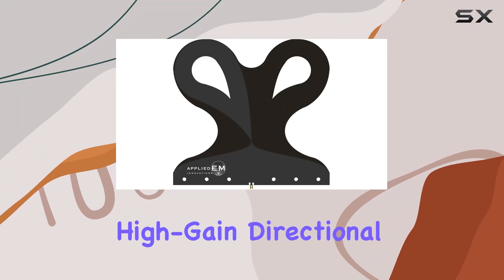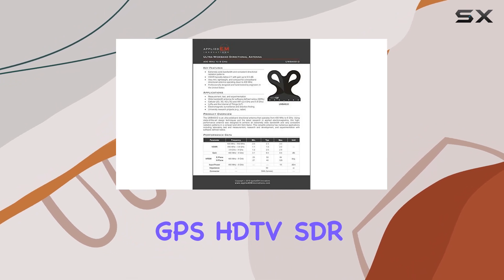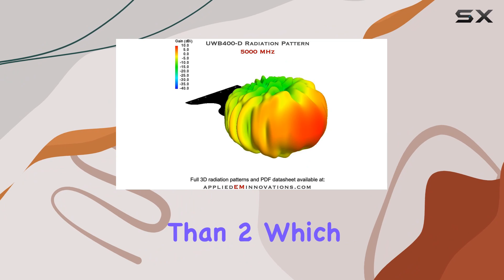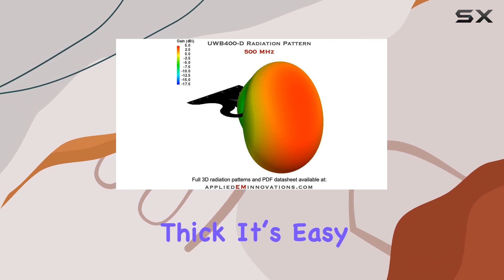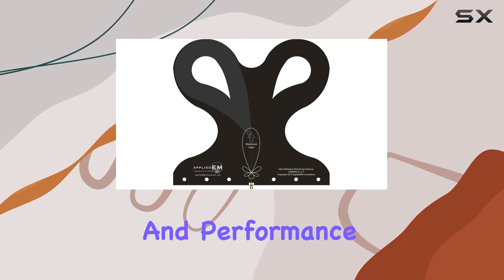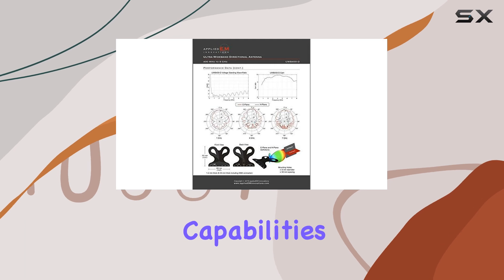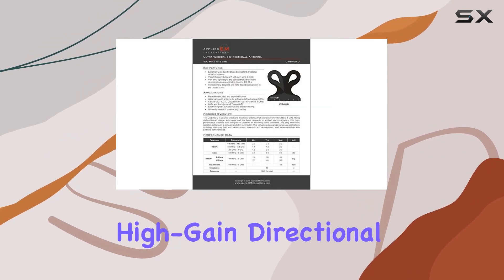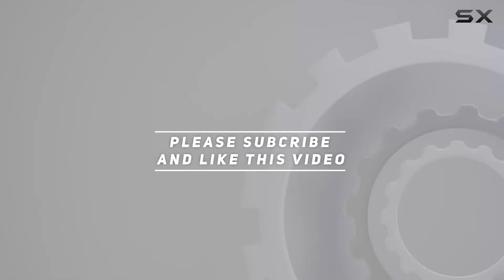Ultra-Wideband High-Gain Directional Antenna: The Best All-in-One Solution for 4G LTE, 5G, and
0:00 Intro
0:06 Review

Things that we mentioned in this video:
Ultra-Wideband High-Gain Directional Antenna : B07XSKL7T2